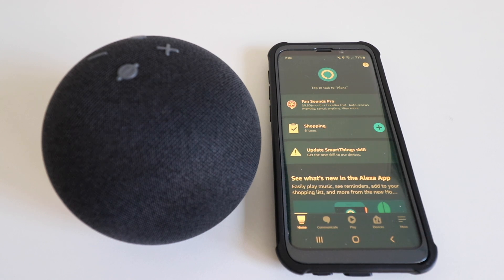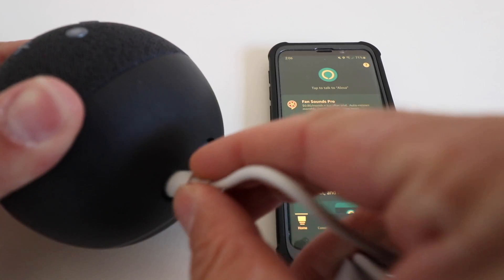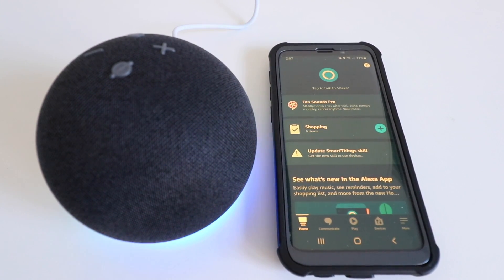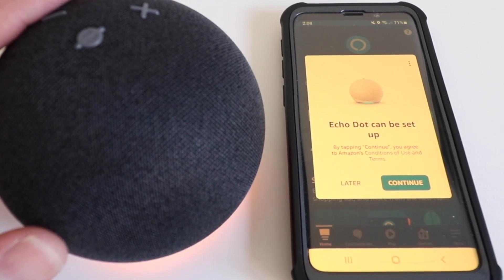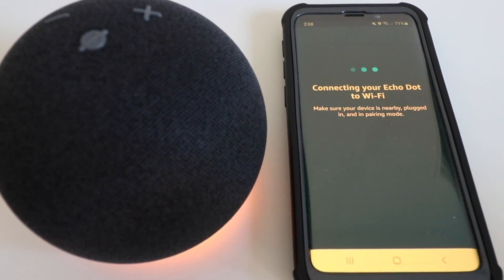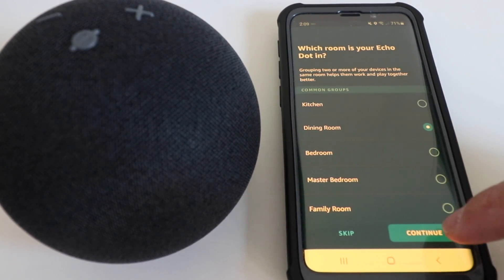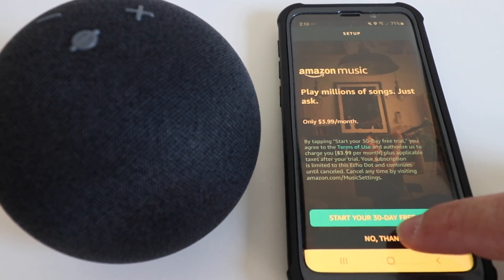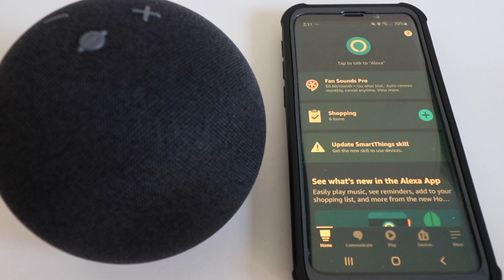How To Setup Echo Dot 4th Generation | New Echo Dot 2020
Echo Dot 4th Generation
In this video we teach you how to setup  echo dot 4th generation.The 4th generation echo dot is the newest generation of echo dot devices and has updated electronics and a new spherical shape with a forward facing speaker.

The Echo Dot 4th generation is a smart voice assistant that allows you to ask the device questions, play music, play games or control smart home devices.

To setup and install the echo dot 4th generation do the following:

1. If you purchased the device directly from Amazon or from an Amazon store the device will be automatically pre registered to your Amazon account. Amazon scans a bar code on the back of the device to connect that serial number device to your account. Having the device pre registered makes setup easier as it will automatically populate during setup.
2. If you have not already download the Alexa app do so and login with your amazon account information. If you already have the Alexa app login and leave the app open durring setup.
3. With the app open plug the Echo Dot 4th generation in with the provided power cord.
4. The app will show a pop up for the Echo Dot device. Click continue to setup and install the Echo Dot 4th generation and follow the in app instructions.